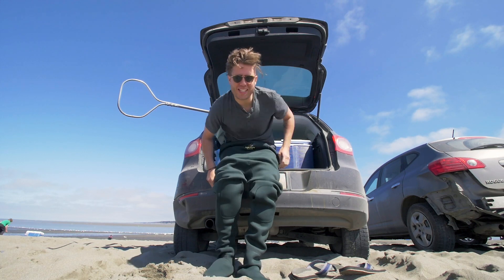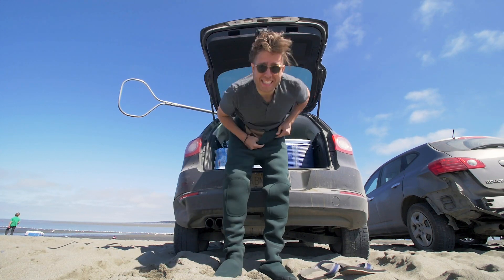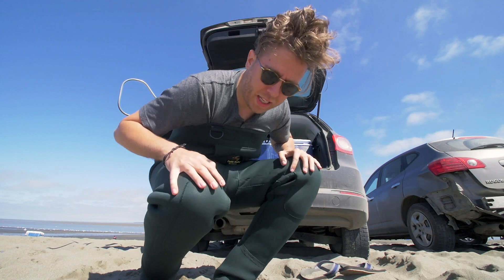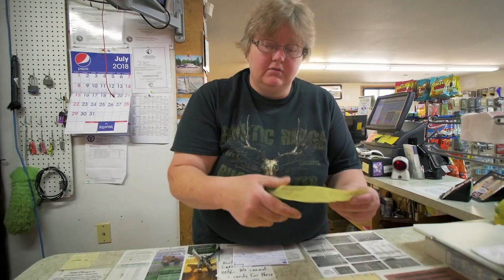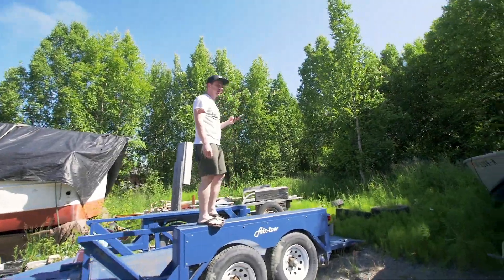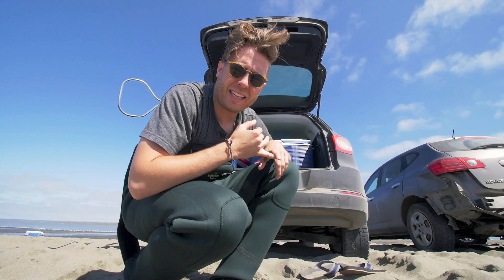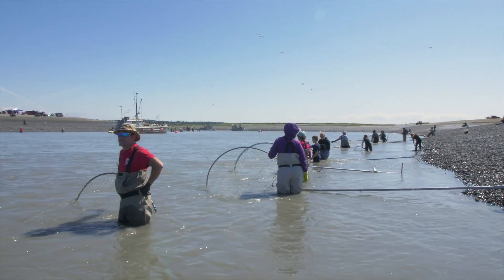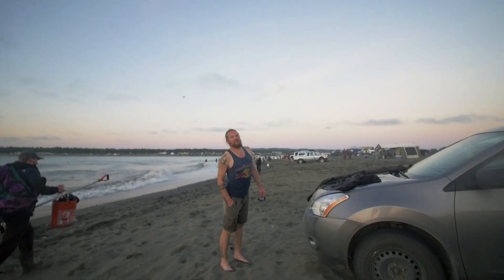Dipnetting for Salmon | Kasilof Alaska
Well guys...I'm becoming more Alaskan by the week. This last weekend I went dipnetting for the first time ever to catch Salmon in Kasilof, Alaska.

This is the first time I've ever used a dipnet before in my life...and I can honestly say...I'm hooked ;).

If you don't know what dipnetting is or how to dipnet - check out the vlog...and if you live in or were visiting Alaska and happened to dipnet - let me know how many fish you caught below!